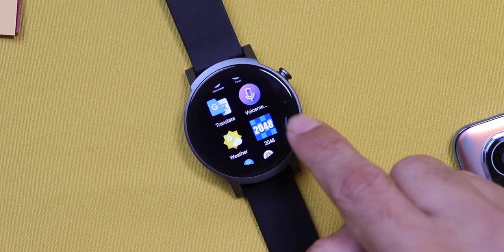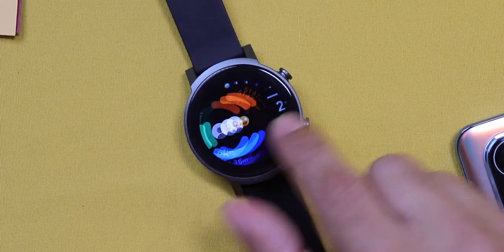Smartwatch with Built in Google Play Store | Snapdragon 4100 ⚡️| Phone calling 📞 - TicWatch E3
Download your favourite apps on Mobvoi TicWatch E3 from the play store and more. The true smartwatch with Android Wear OS.  Don't miss the full review.

Launch Price: INR 18999
Buy from Amazon.in

To buy

Timestamps
00:00 - Intro
00:54 - Built and design
01:51 - Display
02:25 - Hardware and software
02:48 - Features
03:11 - Making and receiving calls
03:50 - Google voice assistant
04:08 - Wi-Fi support
04:28 - Reply to email and messages
04:53 - Play store
06:11 - Wear OS Interface
09:19 - Battery
09:45 - Mobvoi App
10:14 - Price and final thoughts